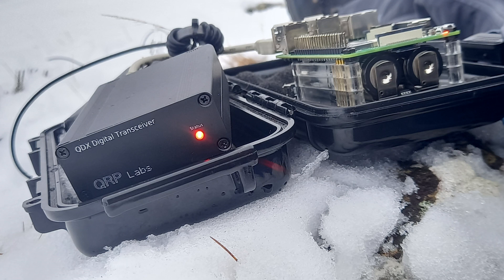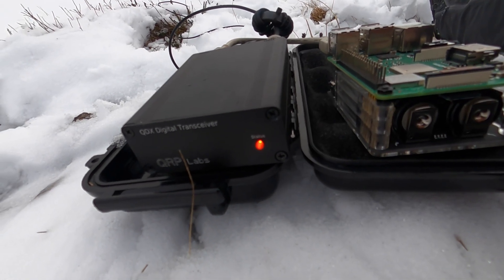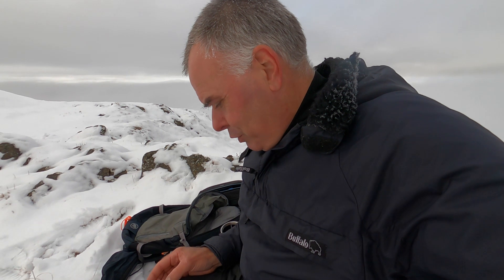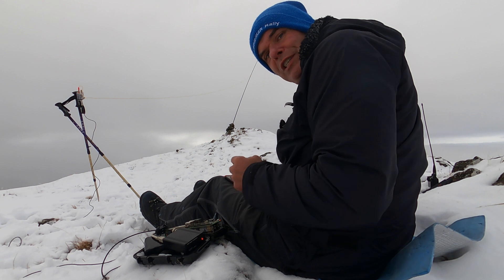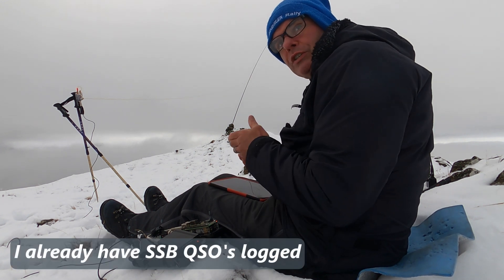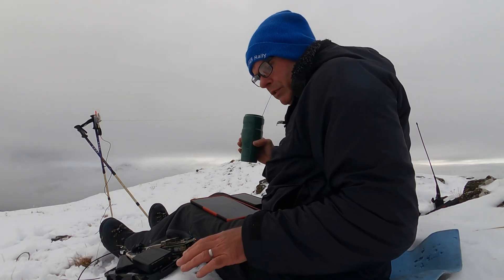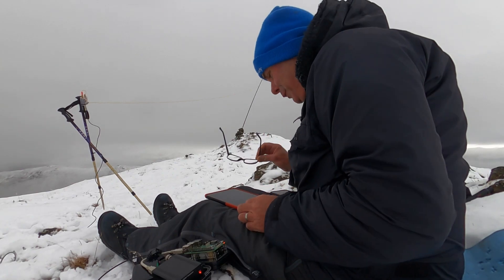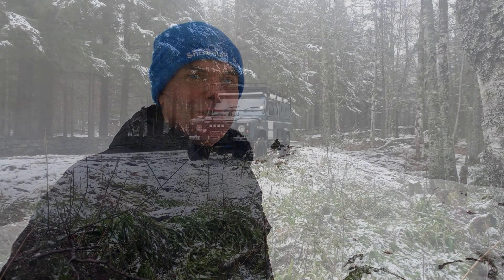QDX from QRP labs DX from Coyles of Muick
Yje WRP LAbs QDX 5 w digi modes transceiver gets a real world test on a mountain top.